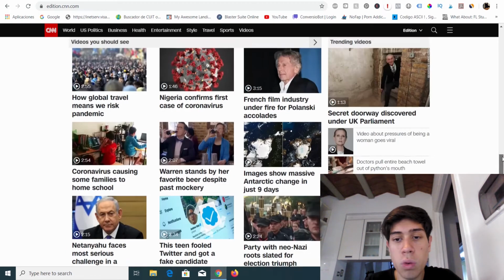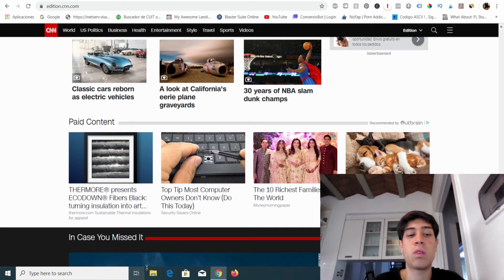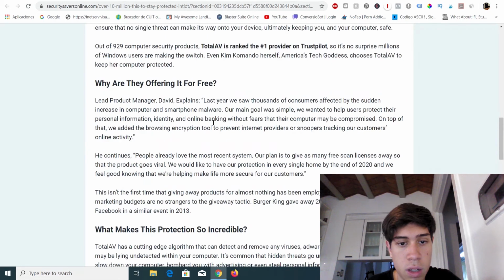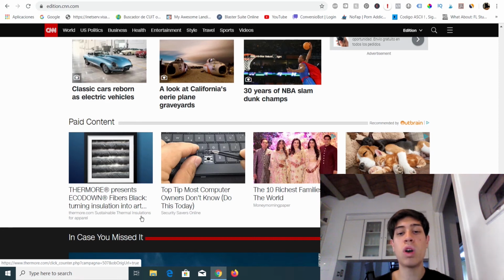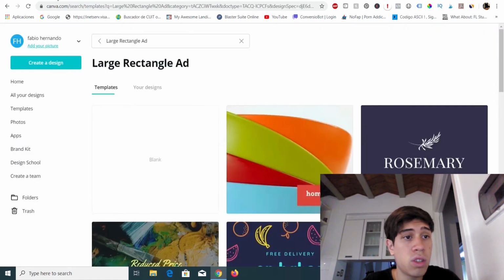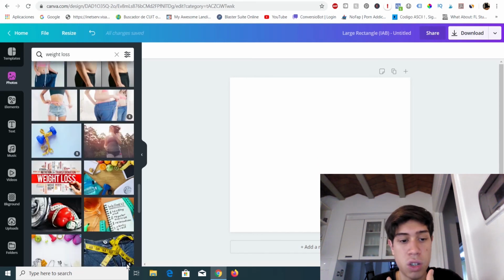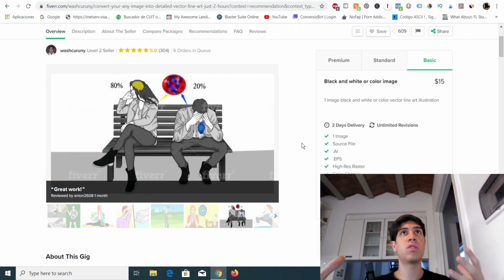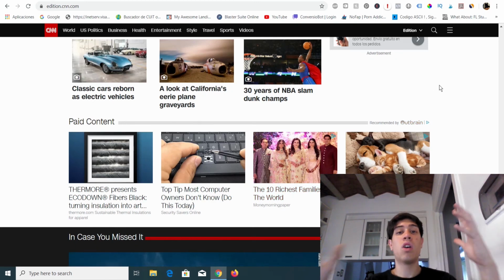How To Create Native Ad Images Correctly - How To Create Images For Native Advertising In 2020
In this video I teach you the correct way to create images for native ads. Enjoy!